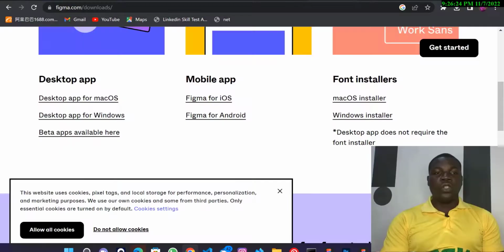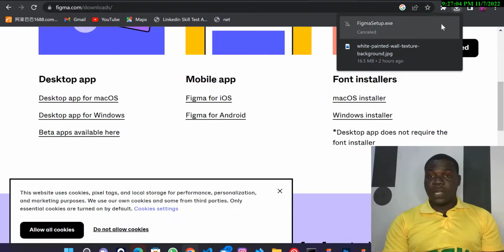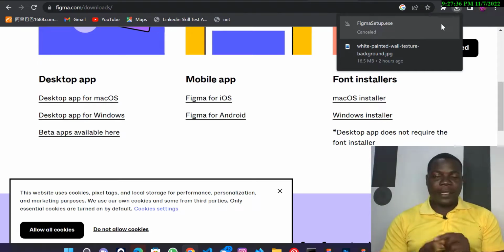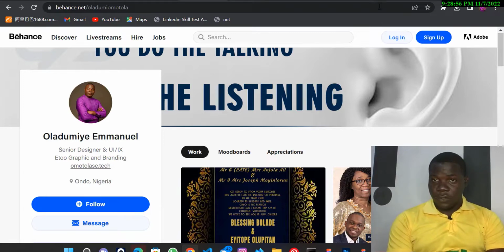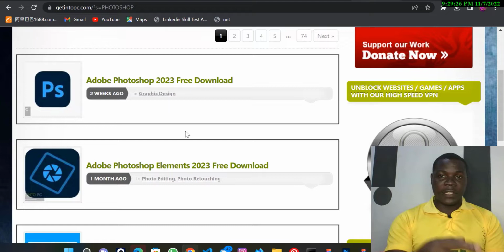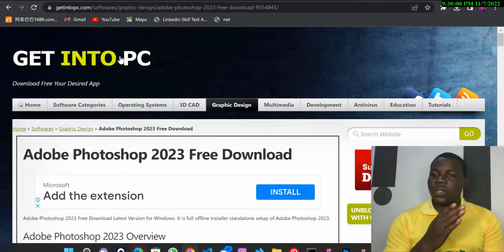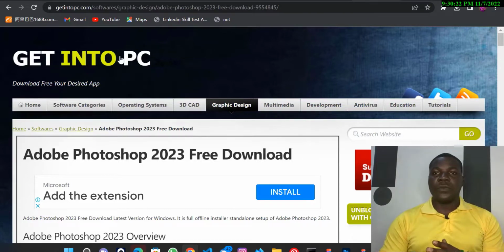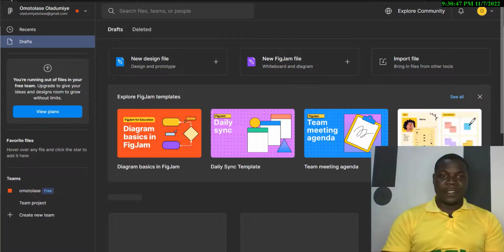Get started with Figma